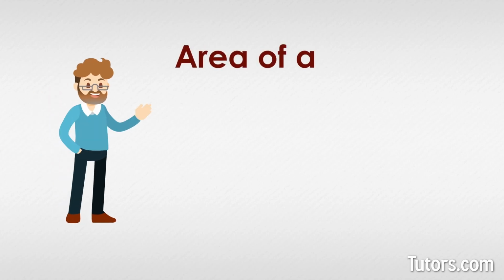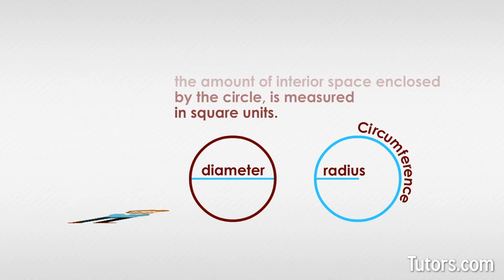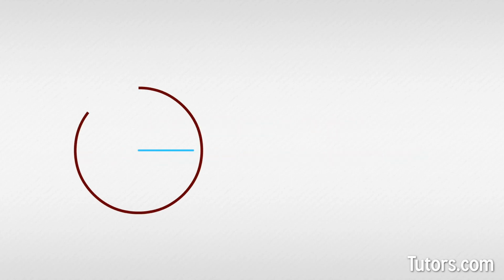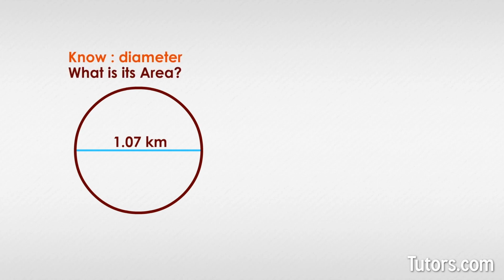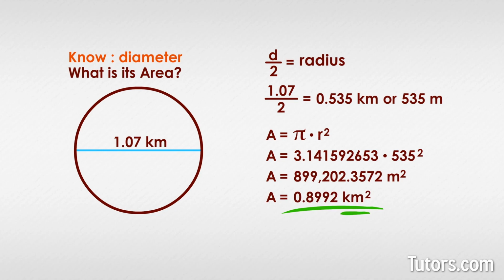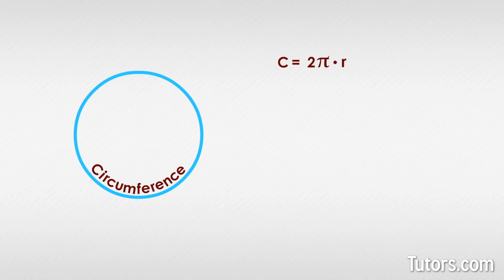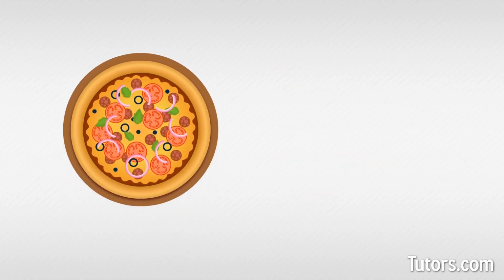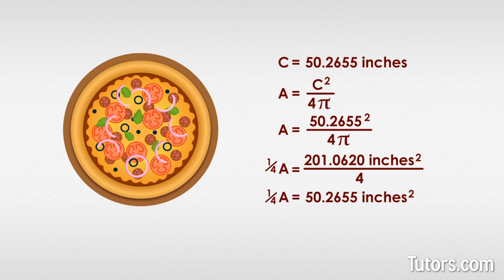Area Of A Circle | Formula For Radius, Diameter, & Circumference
Learn how to find the area of a circle using the formula for radius, diameter, and circumference. Easily calculate the area with these step-by-step examples.